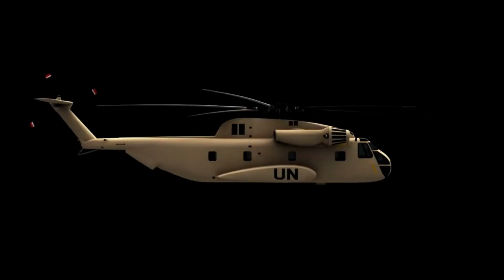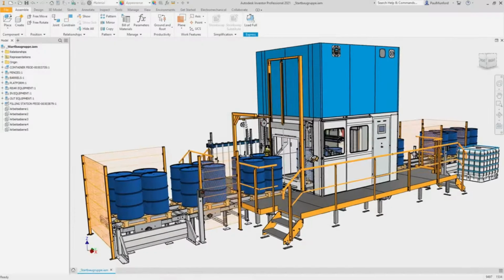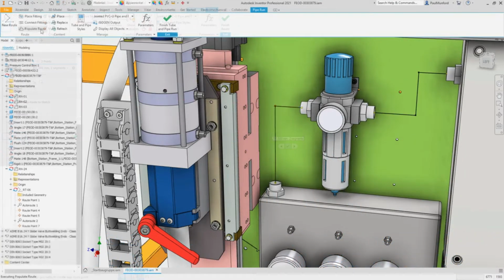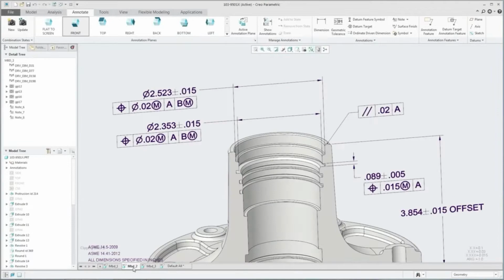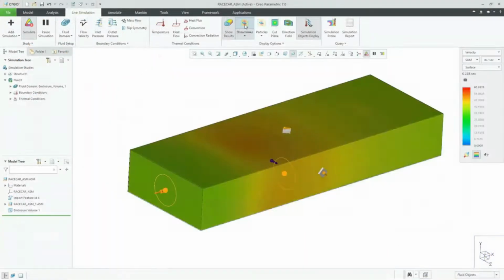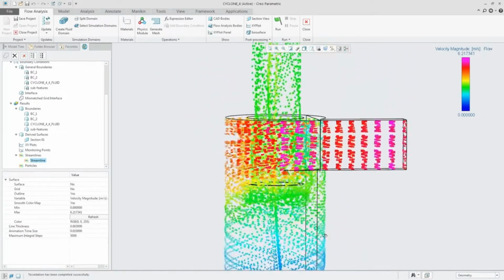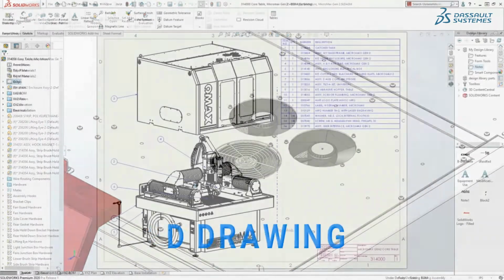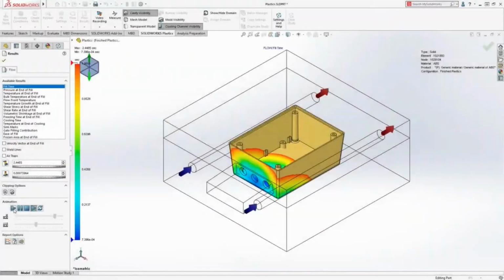Top 3D Modelling CAD Software for Mechanical Engineering || Designing Software Guide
Hello Everyone, in this video you will Familier with Basic CAD Software for Mechanical Engineering Field.

#1 CATIA
#2 INVENTOR
#3 CREO
#4 SOLID WORKS
#5 NX

Feature of CAD Softwares
Capabilities of CAD Softwares
Comparison of CAD Softwares
Various Applications of CAD Softwares

After watching this video you can have a proper idea to choose your CAD Software for Further Development.

CAD allows for the easier development of products and product management integration. In the engineering world, CAD is extremely important and widely used to design and develop products to be used by consumers. The most common application of CAD software is designing and drafting.